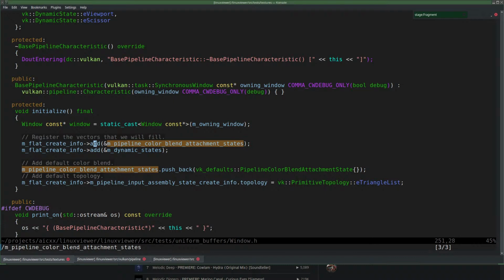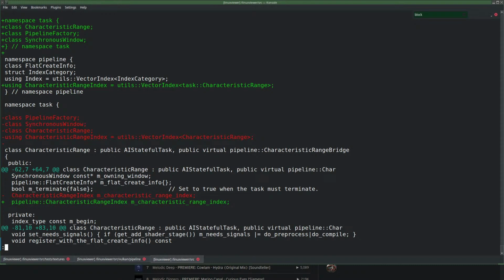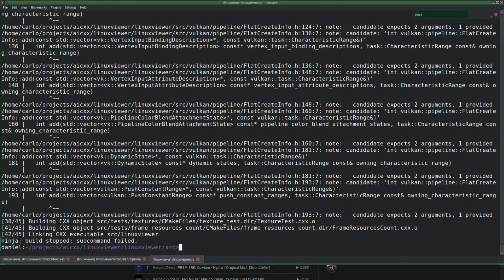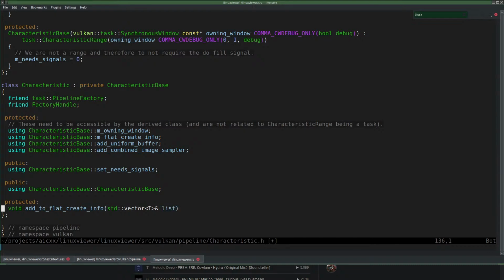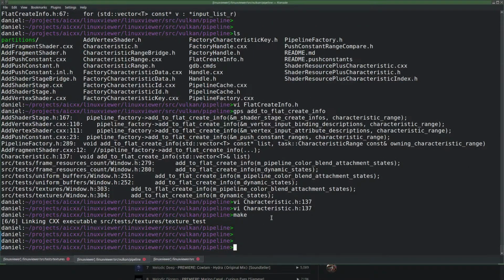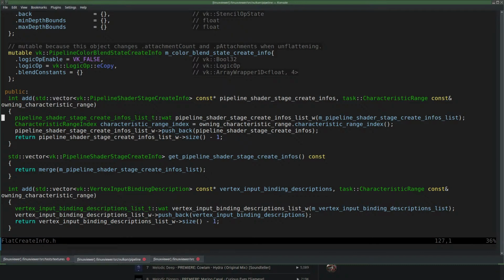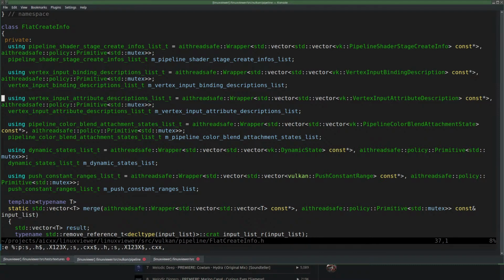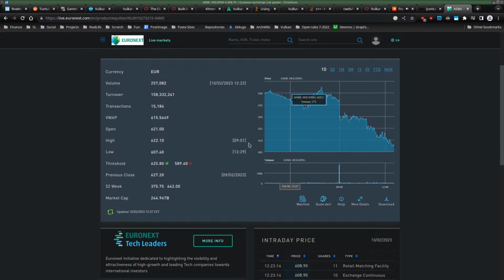Live C++ coding of a Vulkan engine. Read description!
Current stream:

A pipeline factory exists of one or more "CharacteristicRange" tasks (objects) each of which provide a part of the create info necessary to create a pipeline. The size of each range can vary from 1 to any positive integer. Lets say we have three characteristics, one runs from 0 to 1 and two run from 0 to 2 (called the fill_index).
Hence, the results of a given CharacteristicRange for a given 'fill_index' is needed multiple times. From the point of view of a single Characteristic I want that it just has to update its output: it provides a number of vectors with data, fills them all for fill_index 0 and then makes adjustments to those vectors for subsequent fill_index values. I do not want to do this more than once, so we need to cache the results.